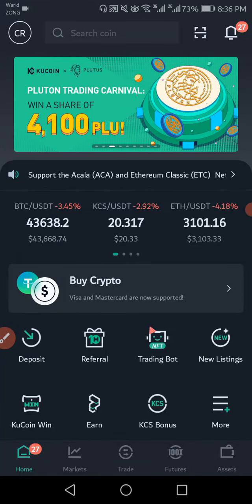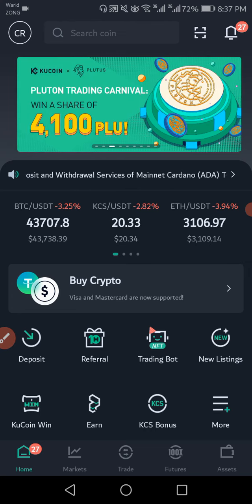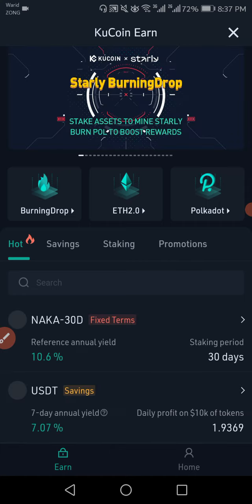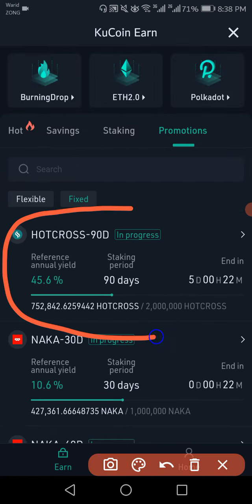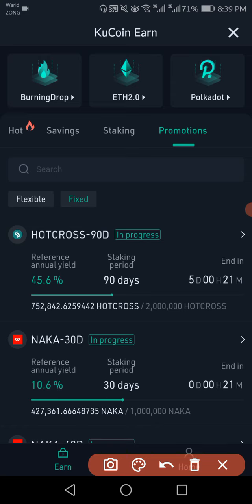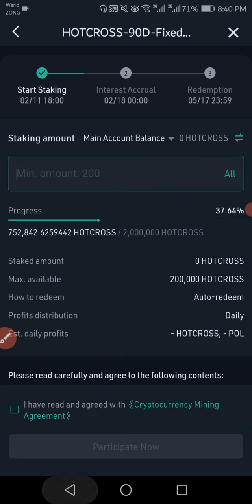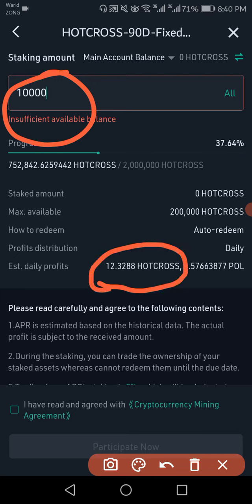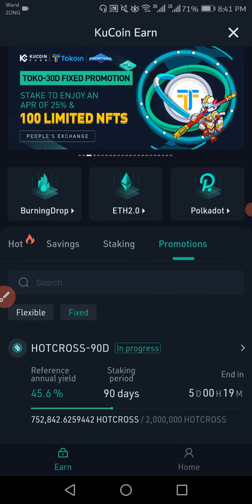How to stake HOTCROSS tokens - HOTCROSS Token Staking on KuCoin - HOTCROSS Crypto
Earn 45.63% APY on HOTCROSS ( Claim $500 Welcome Bonus )

✔Best Hardware Wallets to Store Bitcoin & Crypto:
Legder: